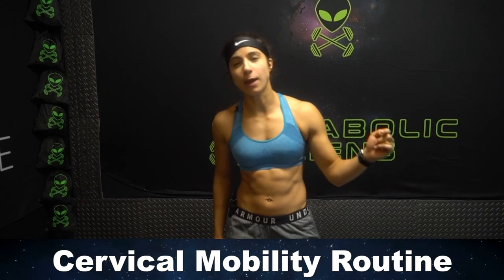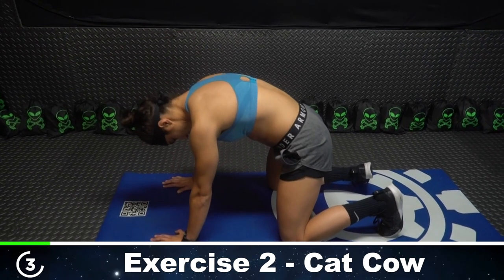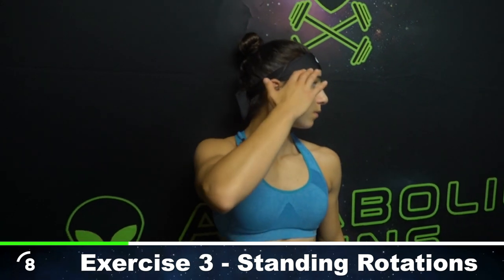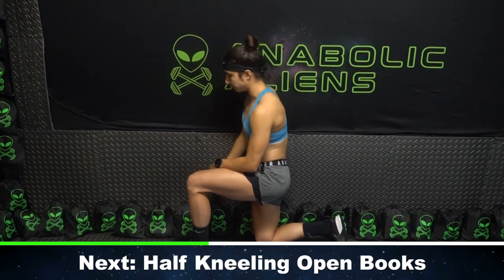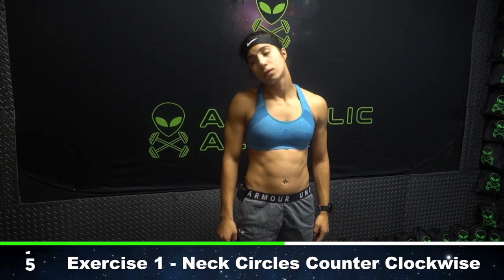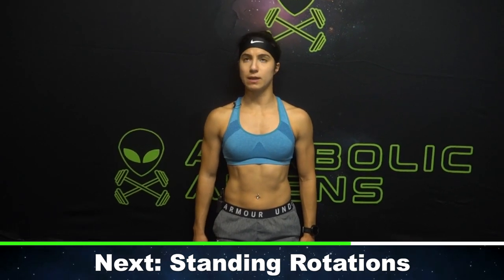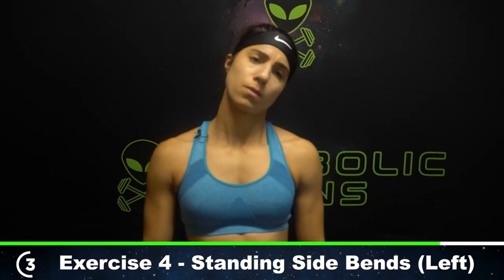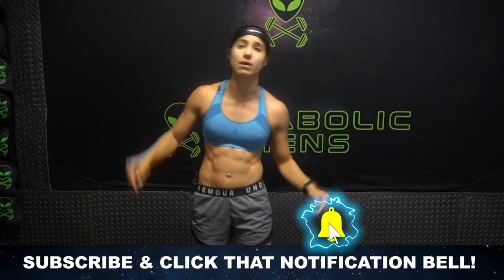Follow Along Cervical Spine Mobility Routine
Loosen up your stiff neck with this follow along cervical spine mobility routine!
Official Anabolic Aliens video of: Follow Along Cervical Spine Mobility Routine!

If you're experiencing any neck stiffness, then this follow along cervical spine mobility routine is for you! There are 5 movements that you will be repeating twice to complete the routine. If you're feeling extra tight, then you can repeat the full routine twice. Mobility is incredibly important as it prepares your body for the stress of training and is a major factor in reducing the risk of injuries. Whether you're playing sports or working out, improving your mobility will optimize your performance. Go loosen up those tight neck muscles and increase your range of motion with this follow along cervical spine mobility routine!

Movements:
1. Neck Circles 5 reps each way
2. Cat Cows 10 reps
3. Standing Rotations 10 reps
4. Standing Side Bends 5 reps each side
5. Half Kneeling Open Books 5 reps each side

Music Credits - Lights by Jonah Bencal